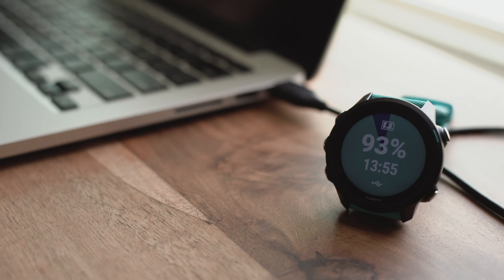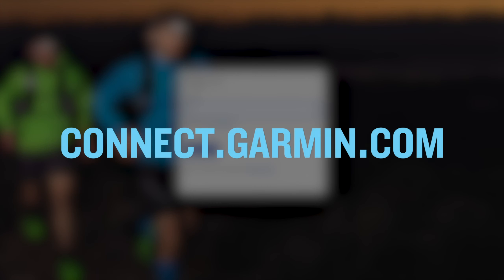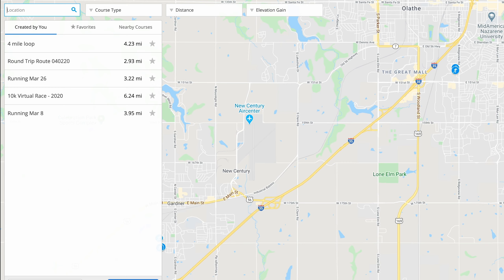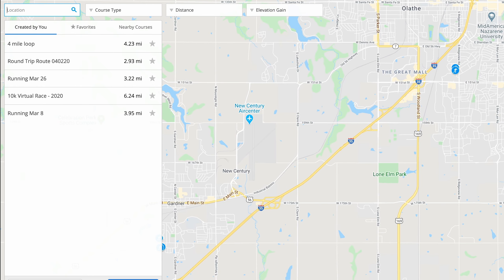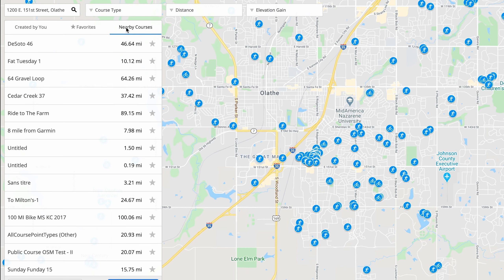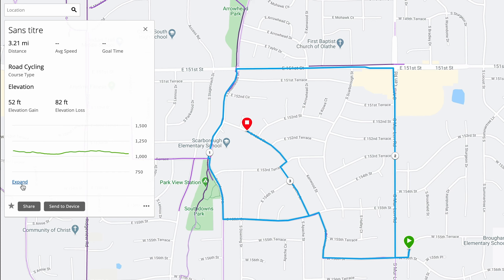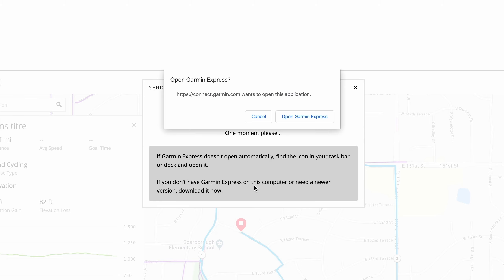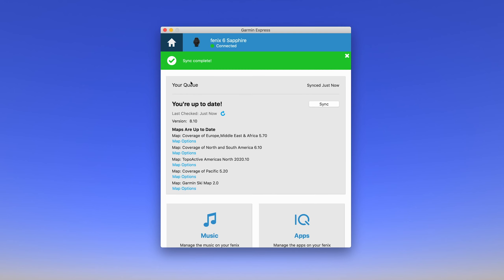Sending a Course from Garmin Connect™ Web to a Compatible Garmin® Device – Garmin Retail Training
In this video, we discuss how to send a saved course to a compatible Garmin® device, using Garmin Connect™ Web.